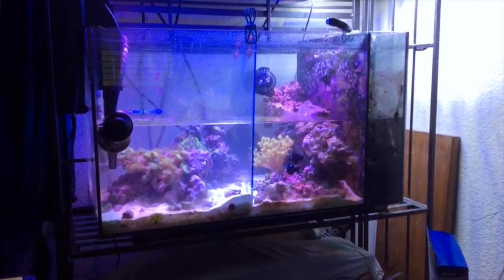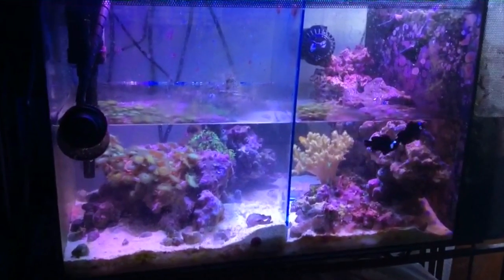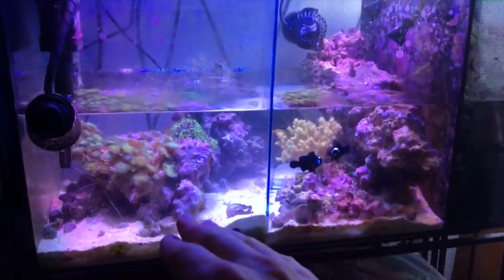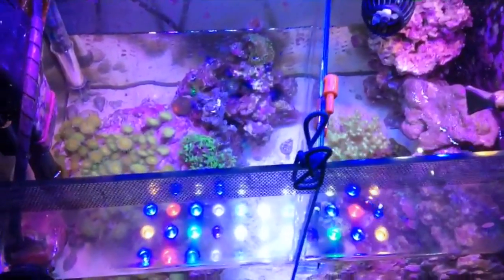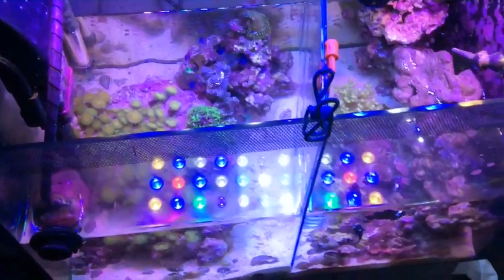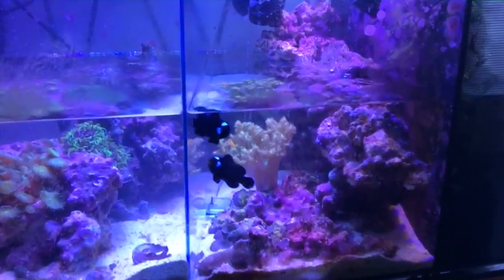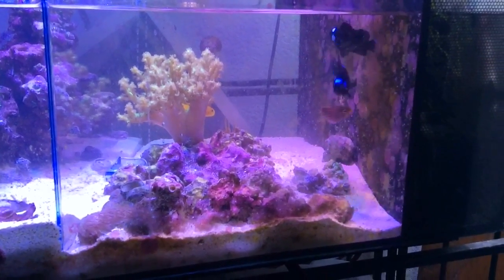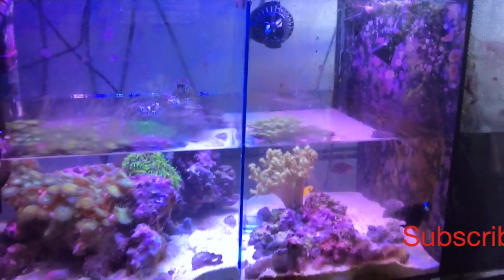HOW TO CATCH A FAST FISH IN YOUR REEF TANK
Catching a fish in an established tank can be a tough one!  Using a 'divider' in a tank can be half the battle to getting that unwanted fish out of your reef tank.